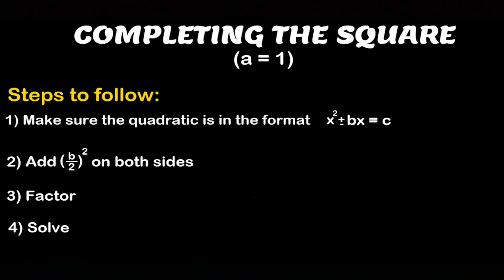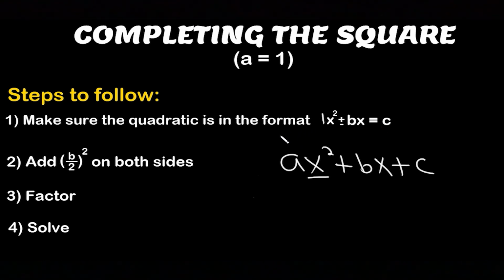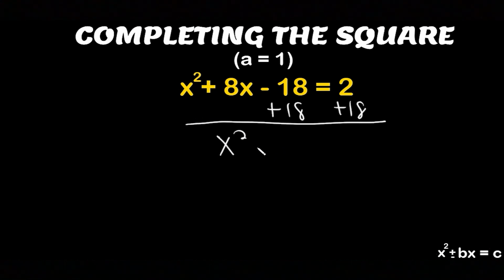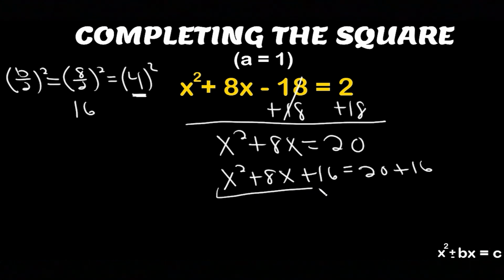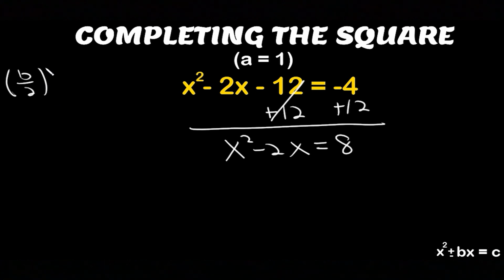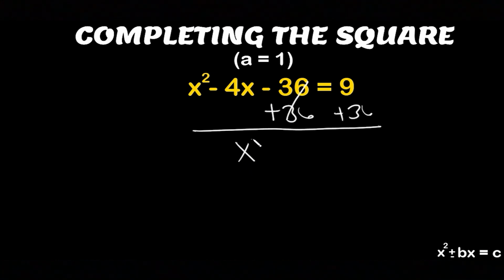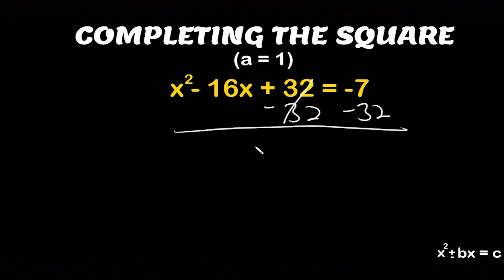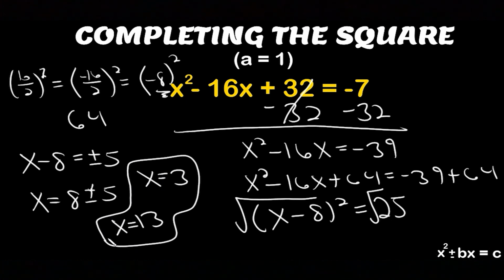Solving Quadratics By Completing The Square (a equal to 1) - Simple To Follow Steps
how to solve a quadratic by completing the square when a is equal to one.